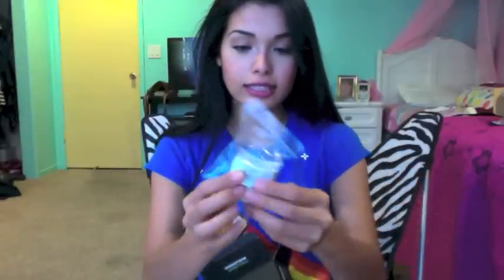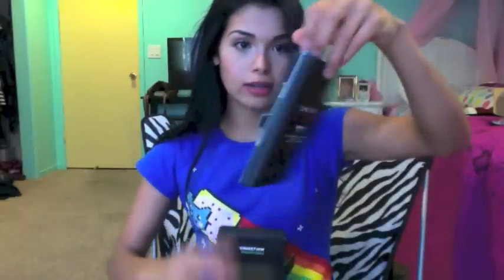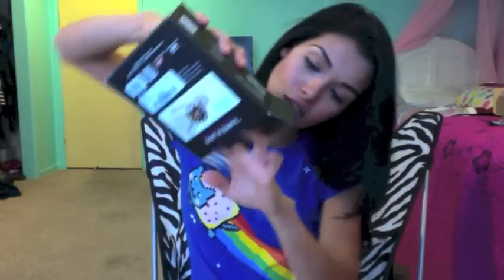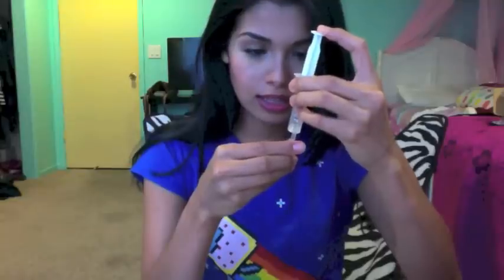Whitening Lightning Review ⚡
Hello people of YouTube! :D Sorry I haven't been posting vids lately, but school has really been biting me in the butt -.- (I've even had to stop working out!) Anywaysssss, I recently bought this thingamajig to whiten my teeth so I thought it'd be a good idea to review for you guys. ❤❤❤ (nothing illegal please lol).

Wan't to see me everyday? (I know you probably dont...) ⬇😄